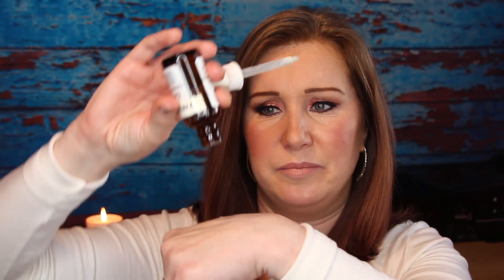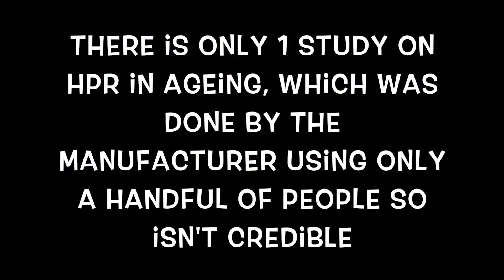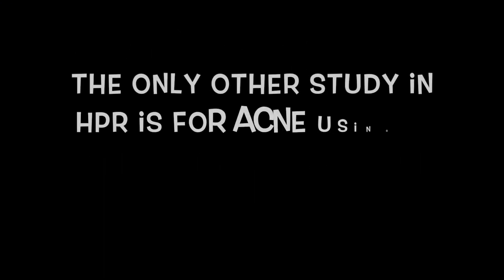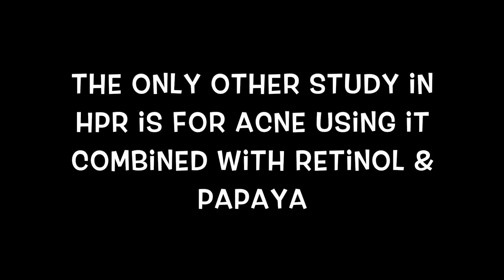The Ordinary Granactive Retinoid 5% in Squalane - Review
A review of the new Retinoids from the Ordinary, the one I have is the 5% Granactive Retinoid

Makeup Today:
Bare Minerals Bare Pro foundation in 05 Sateen:
Nars blush in Sin
Pigment from Makeup Addition Cosmetics in French Manicure
Too faced liquid lipstick in Child Star